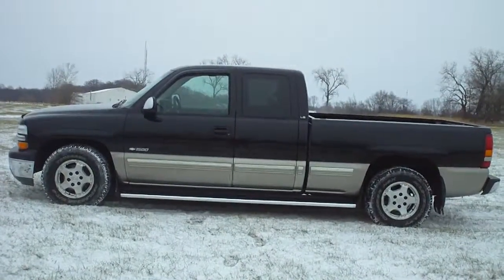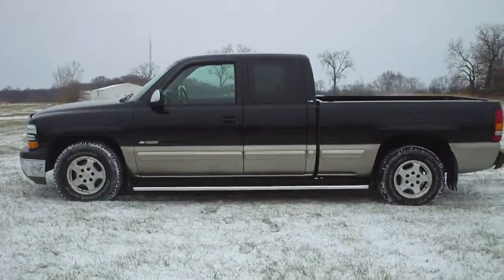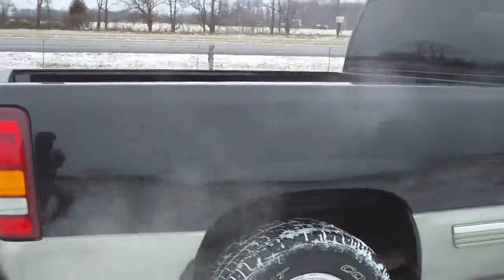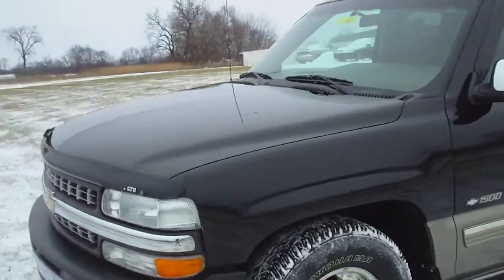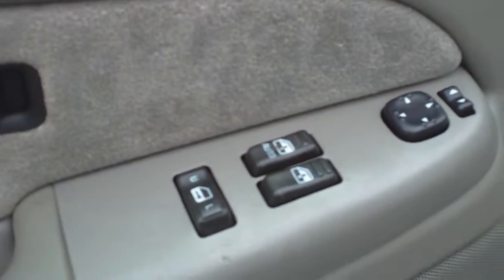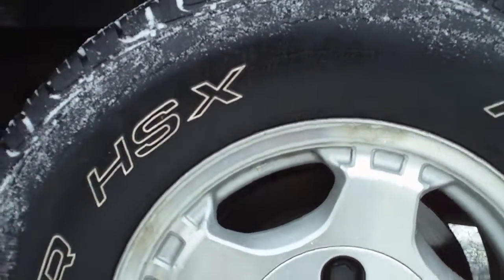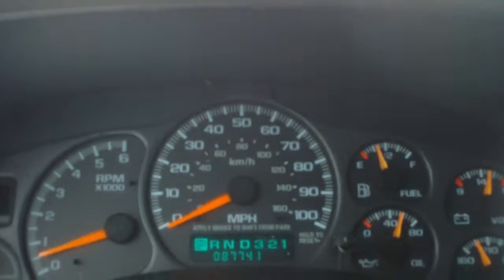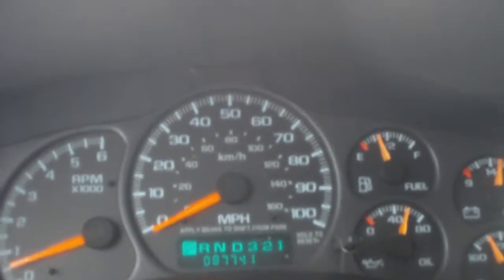2536C 2000 Chevy Silverado 1500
2536C 2000 Chevy Silverado 1500.